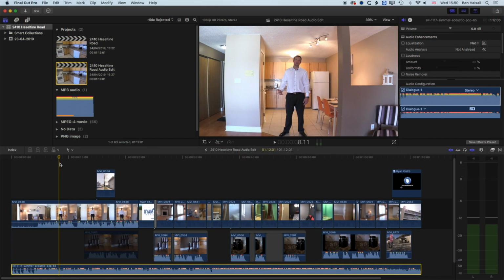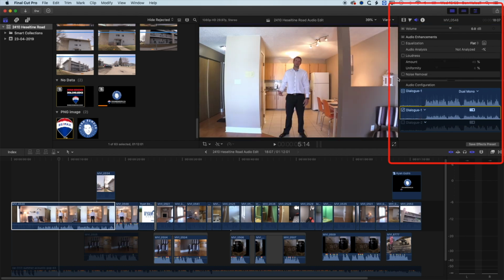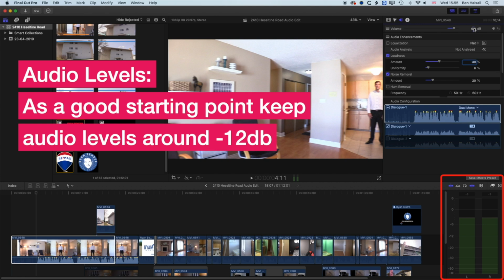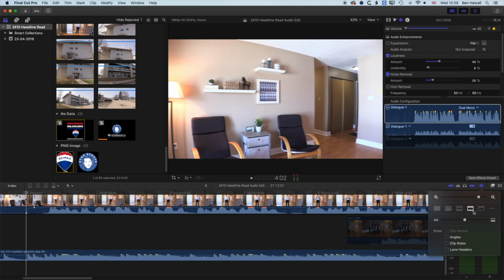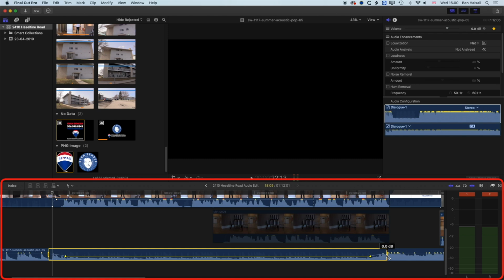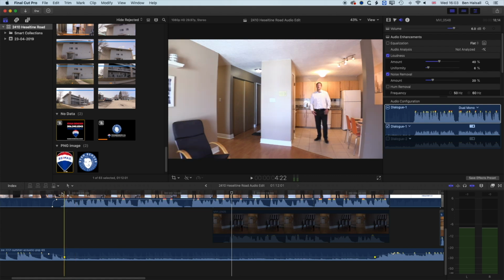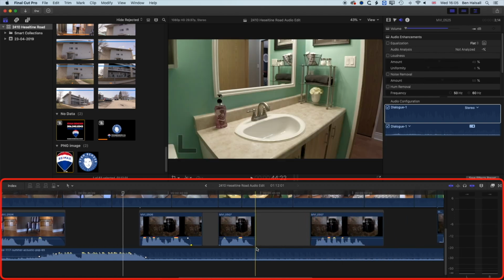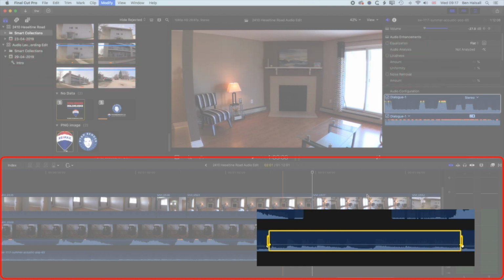How to Mix Voice and Music in Final Cut Pro | Audio Editing Tutorial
Learn how to professionally mix voice tracks with background music in Final Cut Pro! In this step-by-step tutorial, I’ll show you how to balance audio levels, reduce noise, and add smooth transitions to create polished and professional-sounding videos. Whether you're a beginner or looking to refine your audio editing skills, this guide will walk you through essential tips and shortcuts.

⏱️ Timestamps:
00:00 - Introduction – Overview of what you’ll learn in this tutorial
00:32 - Importing & Organizing Tracks – Preparing your voice and music tracks
01:15 - Turning Off Music for Voice Edits – Isolating voice for clean edits
02:05 - Setting the Workspace – Ensuring a consistent layout and showing audio meters
03:00 - Dual Mono Setup – Separating channels to isolate and reduce background noise
04:10 - Adjusting Voice Levels – Boosting voice audio and applying noise reduction
05:30 - Key Shortcuts for Faster Editing – Zooming, resizing clips, and timeline tips
06:45 - Dipping Music Under Voice – Keyframe method for smooth audio transitions
08:15 - Fine-Tuning Audio Dips – Dragging and adjusting keyframes for precision
09:30 - Silencing Unwanted Noise – Reducing pops and clicks at the start of clips
10:40 - Using the Range Selection Tool – Adjusting audio levels across specific sections
12:00 - Testing Audio Levels – Playing back to ensure no peaking or distortion
13:15 - Quick Audio Adjustments – Control + Plus/Minus for quick level changes
14:30 - Final Edits and Playback – Ensuring balanced audio and smooth transitions
15:15 - Closing Tips & Outro – Final advice and next steps for your audio editing